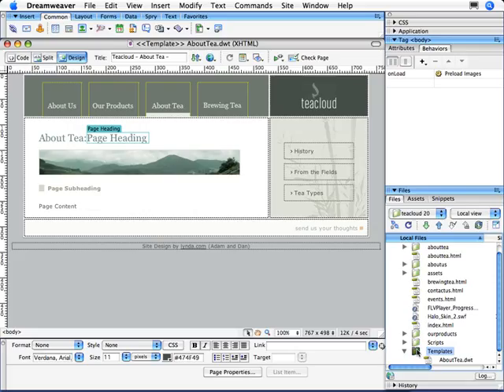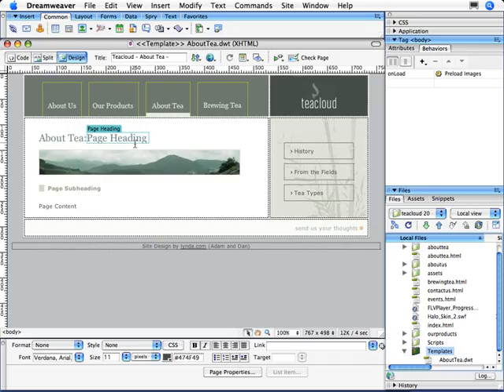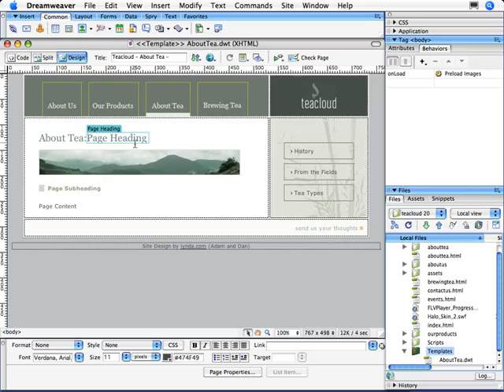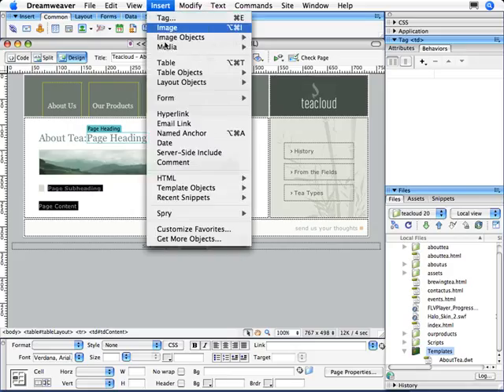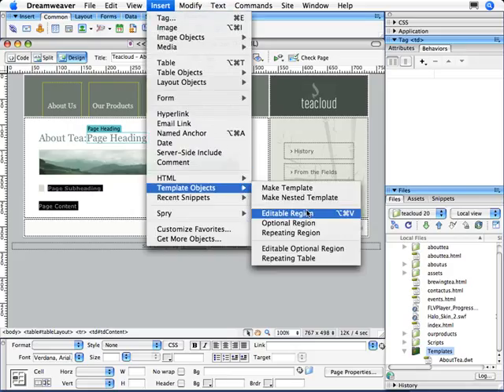ADOBE CONTRIBUTE CS3 dw tips 72/80